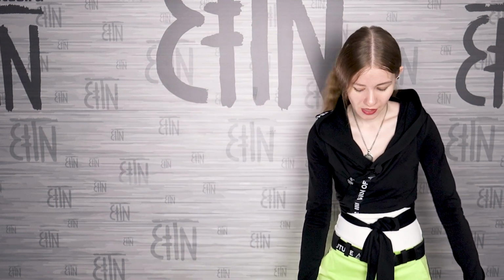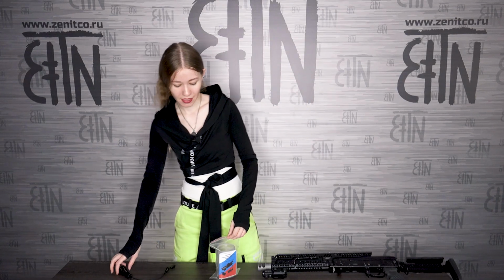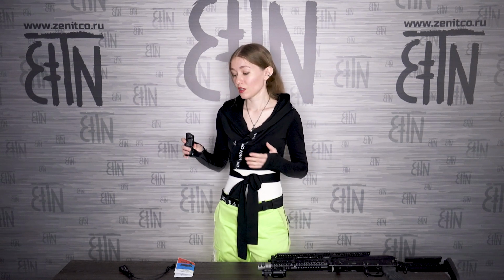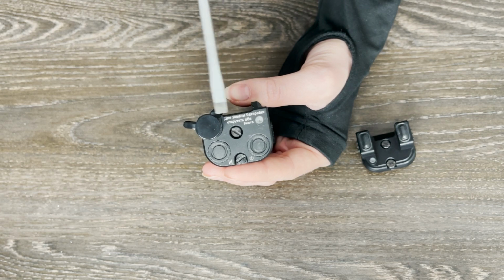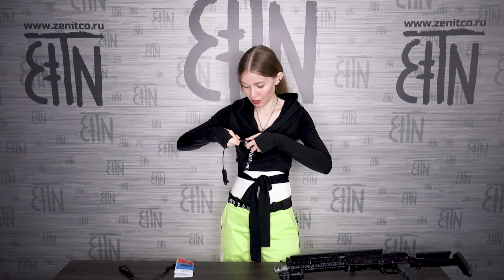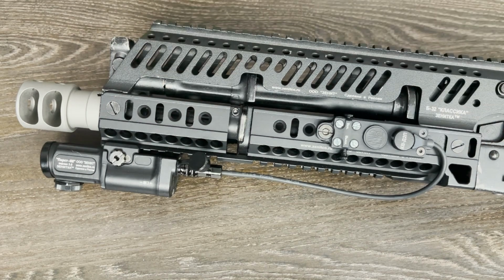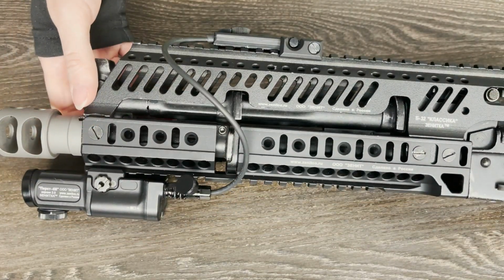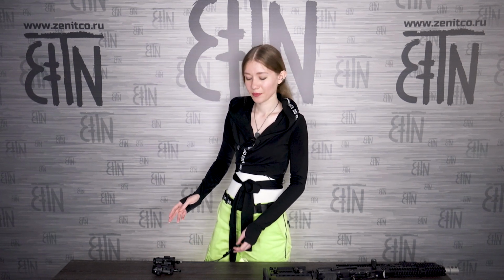Perst-4M, Perst-4P dual lasers, gen. 3.0: what was changed, unpacking, modes, tactical switches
“Perst-4M” (“Perst-4P”) double laser gen.3.0: big review. Will tell:
• What was changed in new generation?
• What is in the kit?
• What are possible modes?
• Which tactical switches are compatible?
• How to install KV-D2P tactical switch on Basis and Picatinny rails?
• What are the features of KV-D3/2P tactical switch? Which devices can be controlled by it?
You may order our products in partner stores. List of official partners